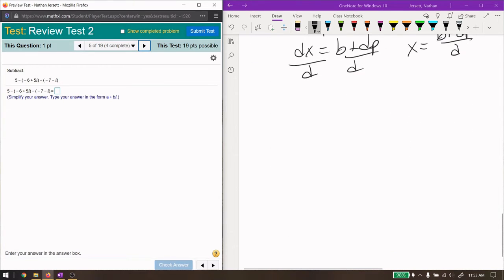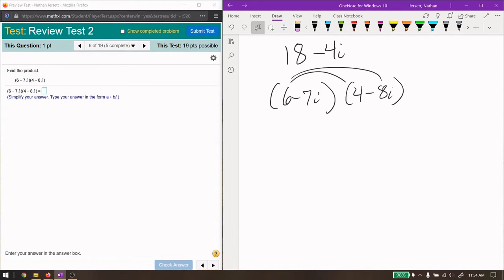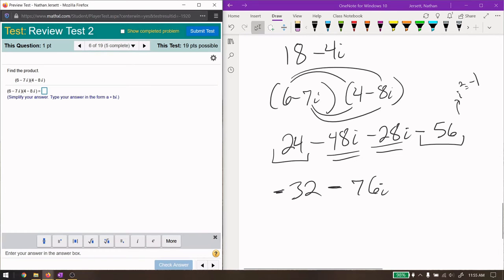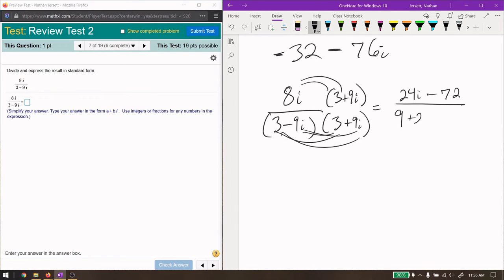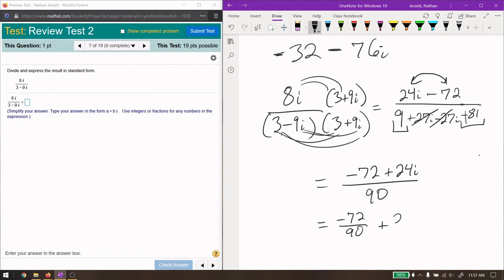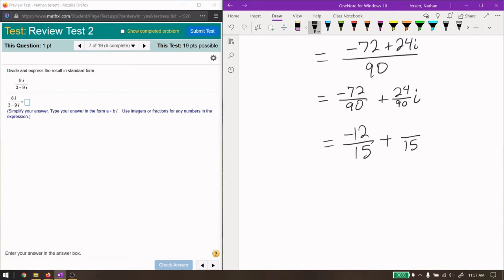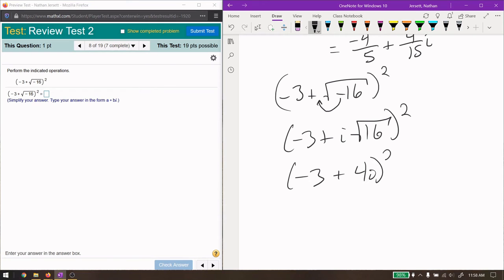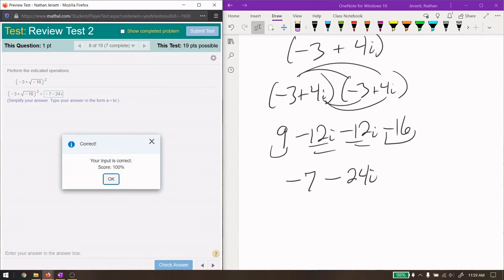Review Quiz 1.4